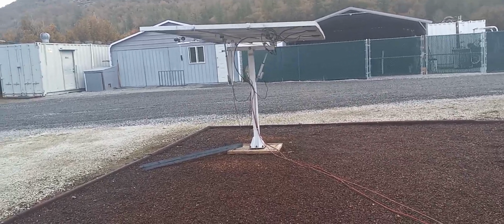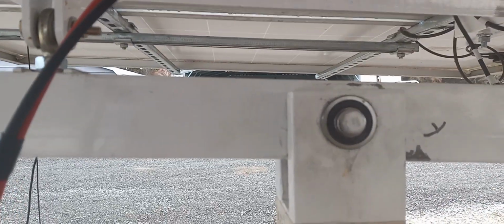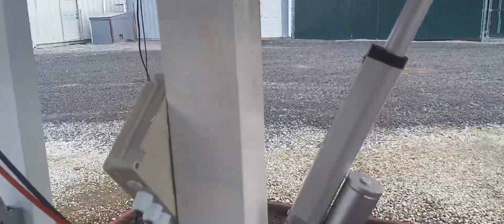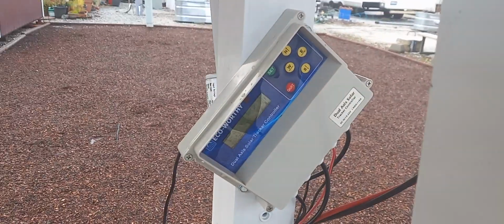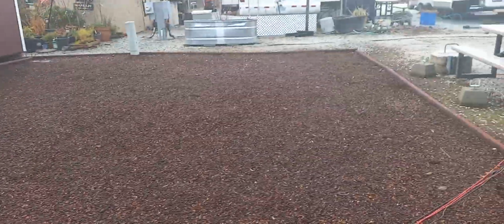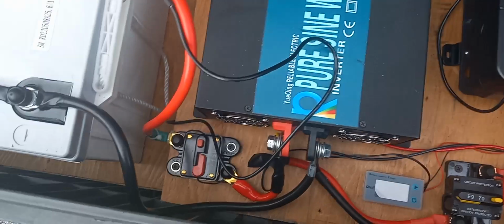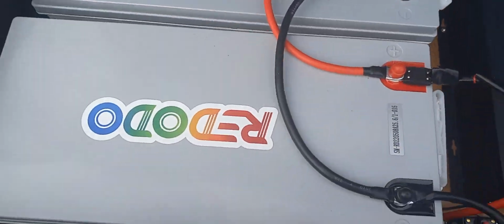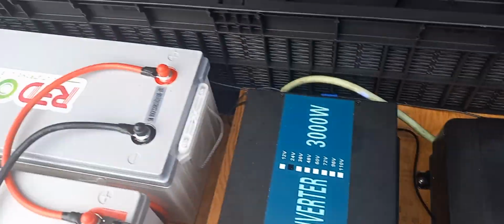ECO WORTHY Solar Panel Dual Axis Tracking System Modifications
Alone in an Earthship

I'm not sure if the description is correct but the numbers worked for me.

TIME BEFORE IT'S NEXT MOVE: EXAMPLE MOVE E. 030 MOVE S. X ACCESS TX:030 NO LESS THEN 015 RECOMMENDED. SECONDS
TIME BEFORE IT'S NEXT MOVE: EXAMPLE MOVE E. 030 MOVE S. Y ACCESS TY:030 NO LESS THEN 015 RECOMMENDED. SECONDS
TIME IT DRIVES TO THE E. AFTER LOW LIGHT OR WIND SPEED TO HIGH. T3:069
TIME IT DRIVES TO THE W. AFTER LOW LIGHT OR WIND SPEED TO HIGH. T4:038
TIME IT DRIVES TO THE N. AFTER LOW LIGHT OR WIND SPEED TO HIGH. T5:045
TIME IT DRIVES TO THE S. AFTER LOW LIGHT OR WIND SPEED TO HIGH. T6:000
HOW LONG IT WILL WAIT AFTER WIND SPEED DROPS TO START TRACKING THE SUN. T7:968 SECONDS
TIME IT WILL WAIT AFTER LOW LIGHT BEFOR GOING FLAT FOR THE NIGHT. T8:0300 SECONDS
GOING FLAT AFTER LOW LIGHT OR HIGH WINDS. IT WILL MOVE ALL THE WAY E. AND WAIT THE SECONDS PROGRAMED FOR. T9:070 SECONDS
GOING FLAT AFTER LOW LIGHT OR HIGH WINDS AFTER THE E. MOVE IT WILL MOVE TO W. T10:12 NEED TO PLAY WITH THE NUMBERS
GOING FLAT AFTER LOW LIGHT OR HIGH WINDS AFTER THE E. MOVE IT WILL MOVE TO N. T11:040 SECONDS
GOING FLAT AFTER LOW LIGHT OR HIGH WINDS AFTER THE E. MOVE IT WILL MOVE TO S. T12:001 SECONDS
TIME IT WILL WAIT AFTER CLOD COVER CLEARS AND START TRACKING THE SUN. T13:030 SECONDS
OFFSET BETWEEN N,S,E,W THAT MEANS THE VOLTAGE NEEDS TO BE HIGHER THEN THIS TO MOVE. V1:0.01 VOLTAGE
WIND SEED TO GO FLAT. V2:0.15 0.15 = ABOUT 15 to 20 MPH. VOLTAGE
SENSITVITY: WAKE UP IN THE MORNING AFTER CATCHING SUNLIGHT. V3:0.95 VOLTAGE: IT WILL DETECT LIGHT, BUT TO LOW MAY CATCH A STREET LIGHT.